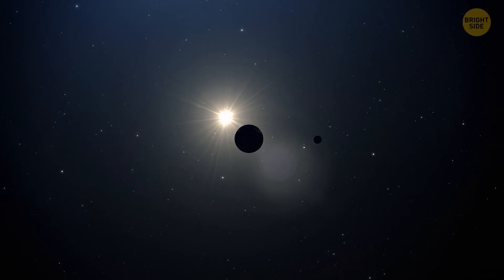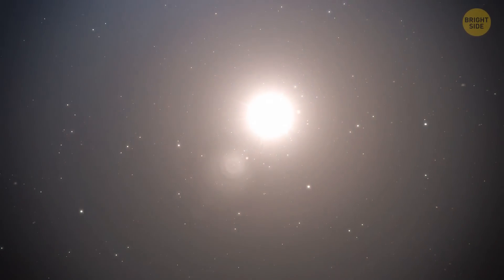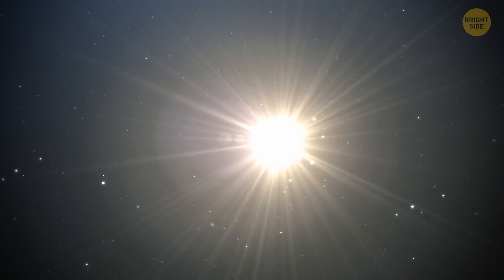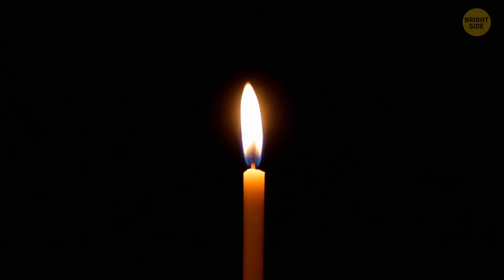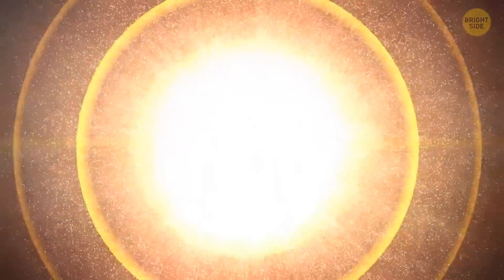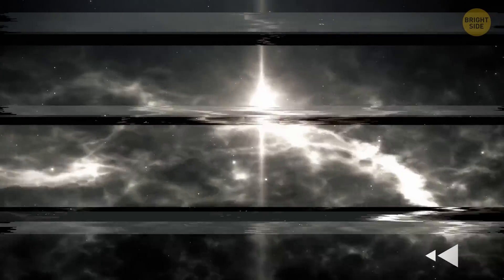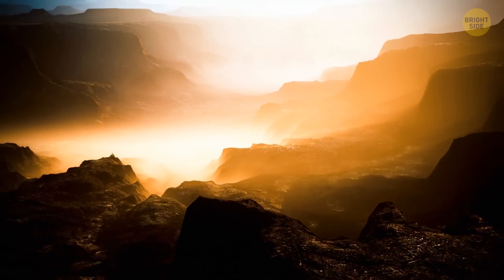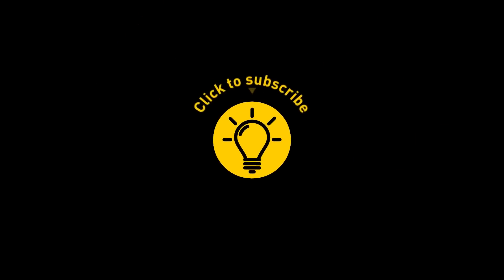What Happens If We Pour ALL Earth's Water on the Sun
What would happen if we poured all of Earth's oceans on it – or even more water?  In around 5 billion years, the life cycle of the Sun will come to an end, and the hydrogen inside it will run out. And then it will start eating all the nearby planets. But what if we speed up the Sun’s life cycle with the help of water? Could it save our star or lead to chaos?